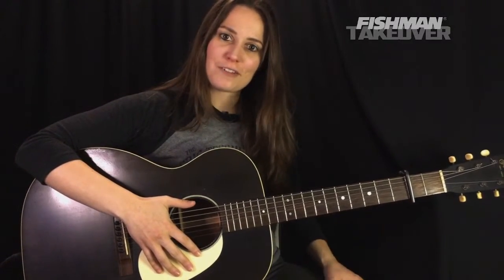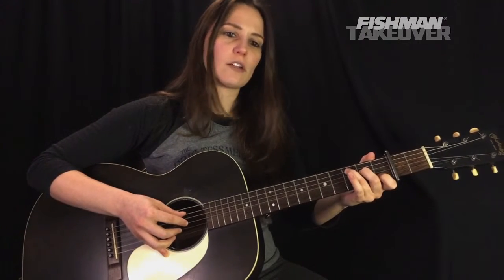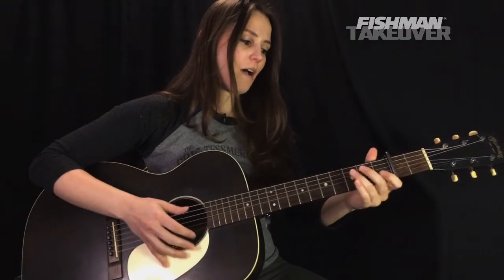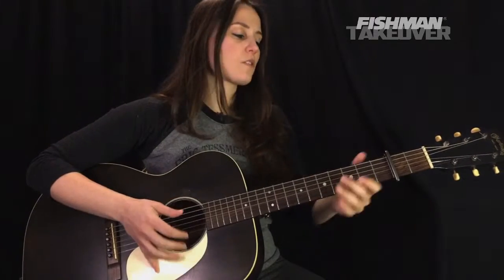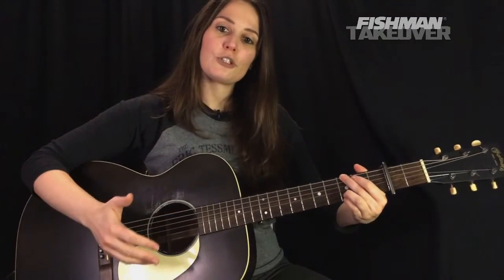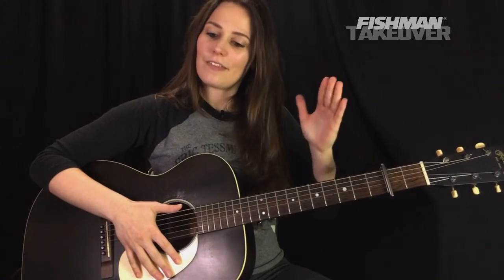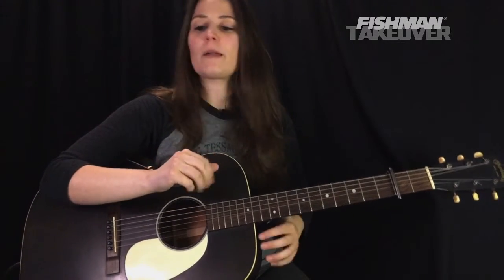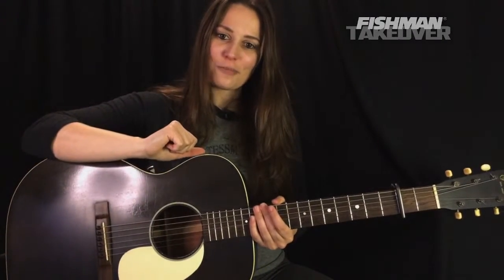Learn To Play "Fast Car" by Tracy Chapman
Angela Petrilli breaks down the Tracy Chapman song "Fast Car" for players of all levels!